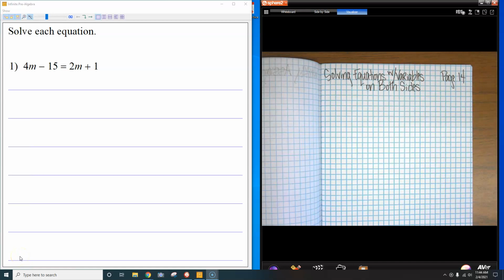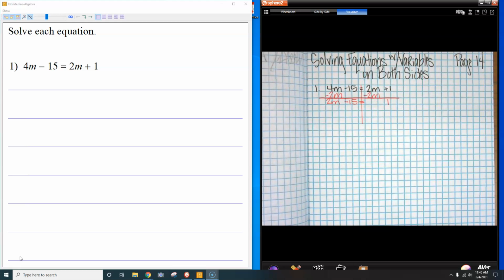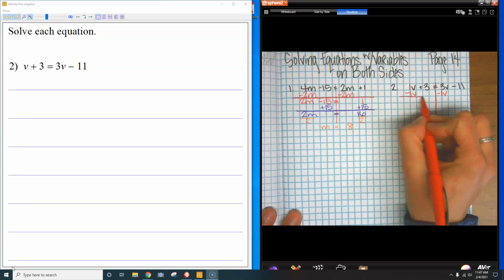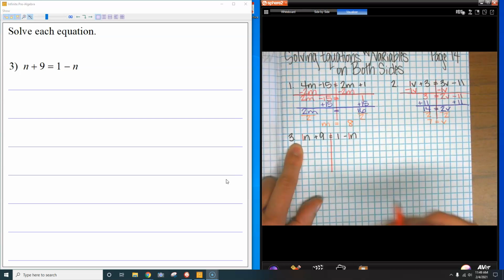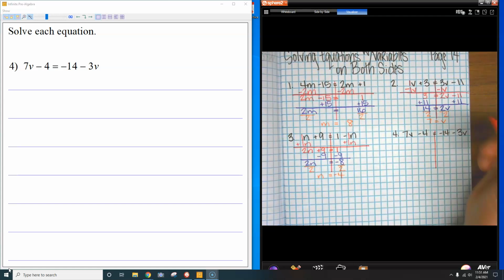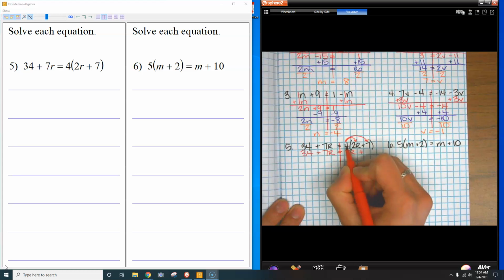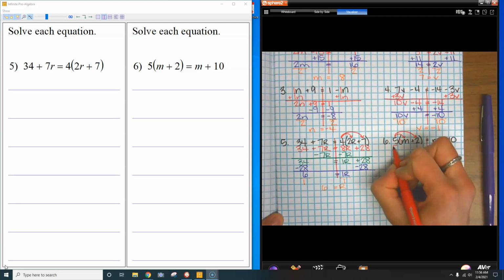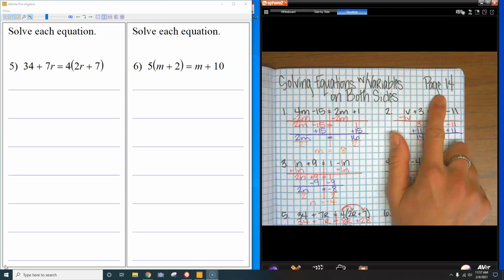Variables on Both Sides Page 14 Notes